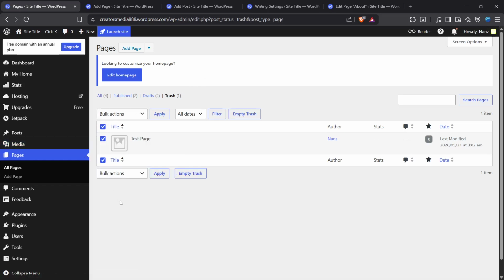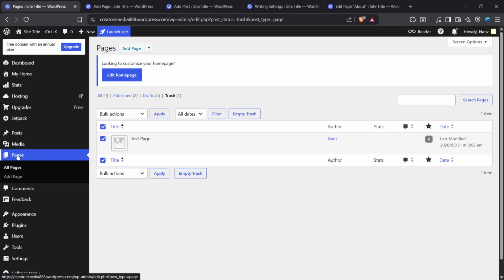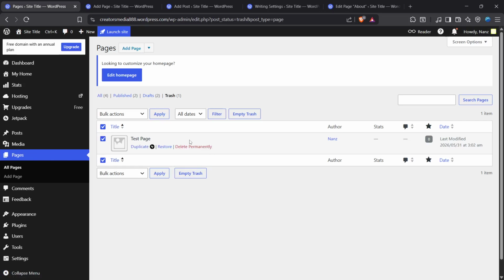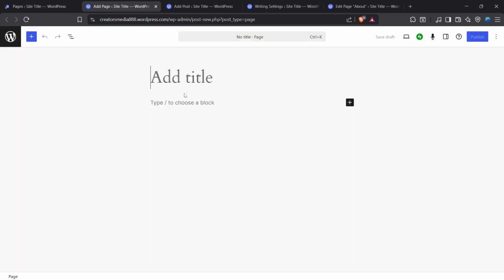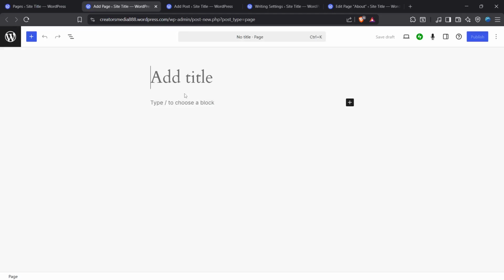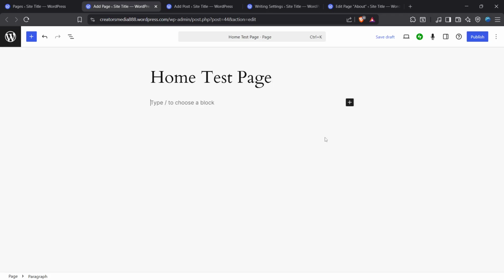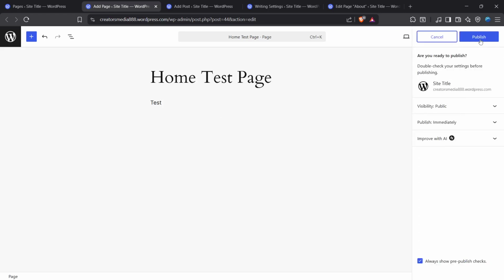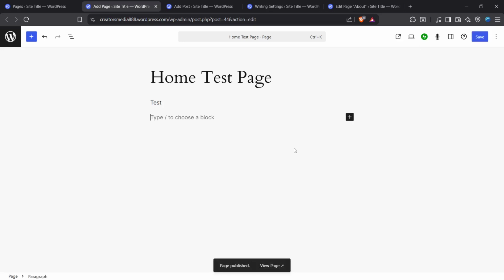How to add menus and pages to WordPress website (Step By Step 2026)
How to add menus and pages to WordPress website